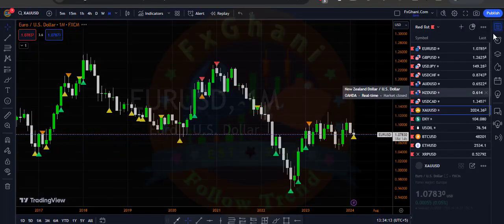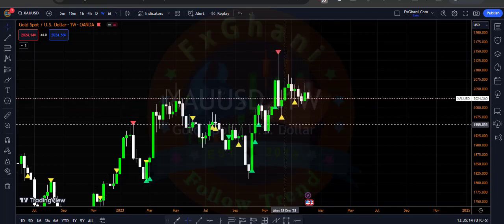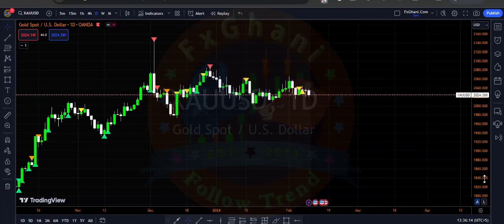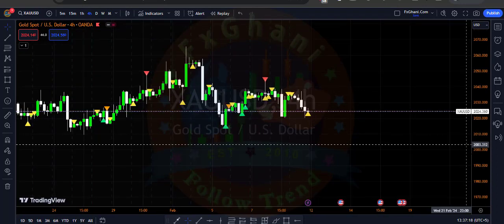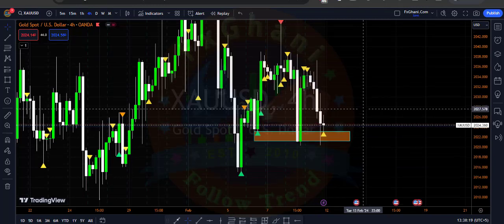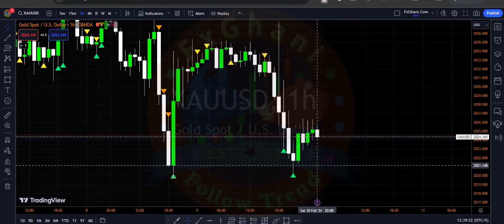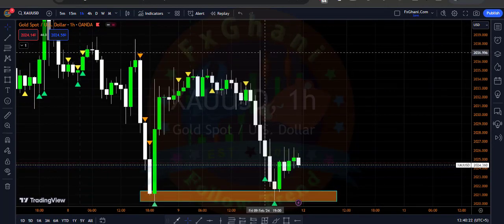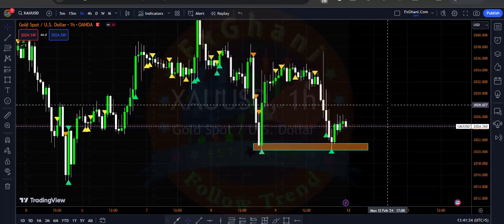12 FEB 2024...| FxGhani Gold Trading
LIVE GOLD DAY TRADING -  XAUUSD price action LIVE SIGNALS

no loss forex Strategy
best forex indicator
forexlive
tradinglive
gold no loss
xauusd no loss system
today gold analysis hindi
today gold urdu
forex trend trading strategy

Incoming Searches
how to trade forex,
forex course,
forex strategies
forex scalping strategy
fibonacci retracement
forex youtubers
Forex reviews
Forex trading
candlestick charts
live trading,
profits made live
xauusd live
gold live trading
gold trading live
forex live
gold live
xauusd live signal
live trading
live gold trading
live forex
forex live trading
forex signals live
gold live signals
live xauusd
gold live signal
gold analysis today
forex signals
xauusd analysis today live
forex gold live
gold signals
forex live signals
gold signal live
gold trade live
gold forex live
live gold
live gold signals
gold signal
forex trading live
live forex trading
Warrior Trading
Chris Dunn
Trading 212
Crypto Coin News
Trade Empowered
Adam Khoo
Institute of Trading
Skyview Trading
The Chart Guys
Crypto Oracle
Option Alpha
Informed Trades
Decisive Trading
Chat With Traders
Trading Chinkaya
Bulls on Wall Street
The Trading Channel
Garen Phillips
Live BITCOIN Trading
TopDog Trading
Rayner Teo
Akil Stokes
Meir Barak
Joseph James
Day Trading Academy
ITM Trading
Investor Trading Academy
Oliver Velez Trading
Day Trade to Win
Patrick Wieland
Stock Trading Master
NetPicks Trading
The Boiler Room
Trade Room Plus
Trading Fraternity
Trade Academy
Trade Genius
Real Life Trading
Market Traders Institute
Madaz Trader
Bitcoin Trading Challenge
Trading With Paul
T3 Live
Lex Van Dam
Simpler Trading
Shadow Trader
Trade Ideas LLC
Major League Trading
Trading With Venus
Market Gauge
The Trade Risk
Trading Heroes
Payd Alerts Stock Trading
AlphaShark Trading
Invest For Wealth
Dr. Dollar
fxaccurate US

This Stream contains educational content only. This stream is not a signal service. Neither an investment advice. Trading is a high risk, and you can lose more than your investment. I share what I have learned, experienced, and achieved in the trading industry over the years. Practice all trade setups on a demo account. We do not recommend real account trading and investment.